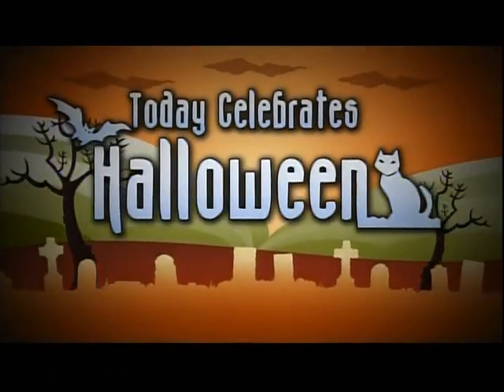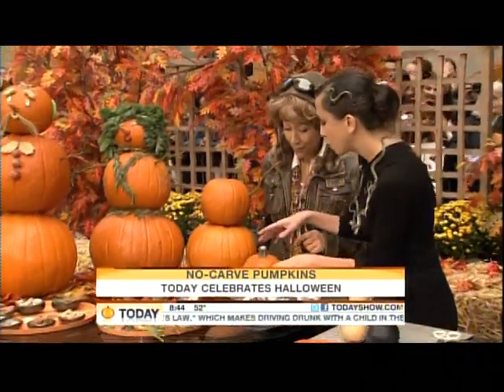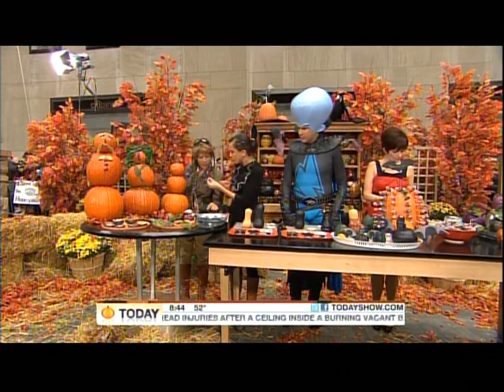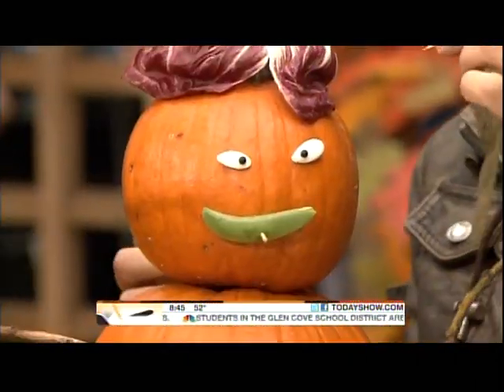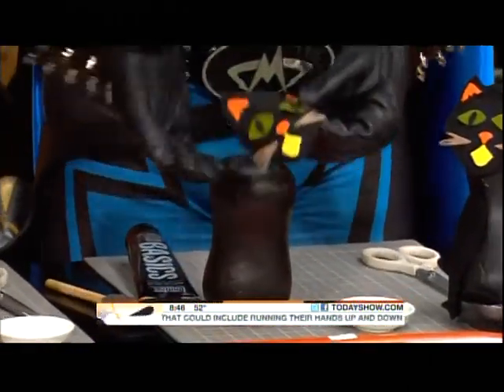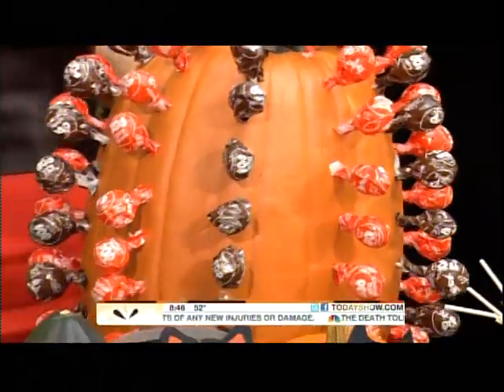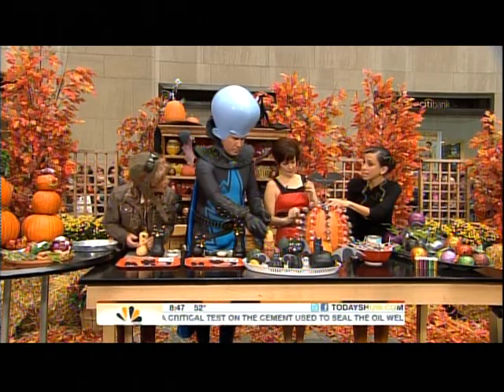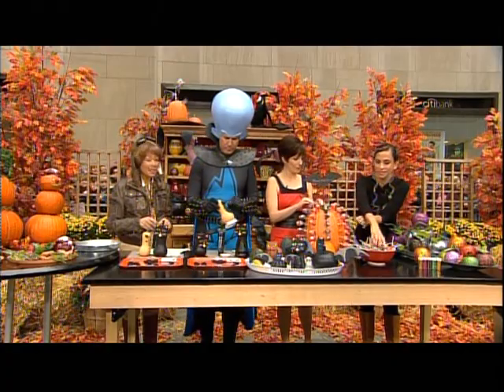Today Show No-Carve Halloween Ideas with Jodi Levine, Will Ferrell, Tina Fey